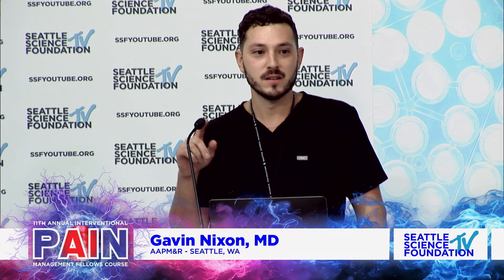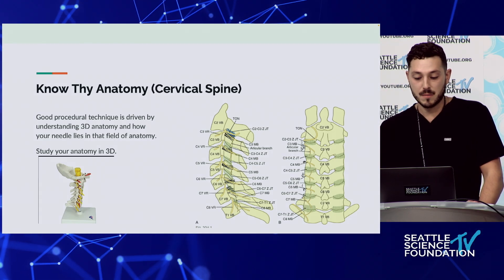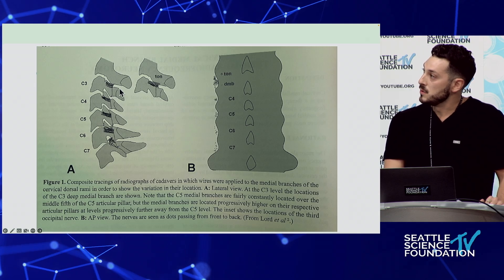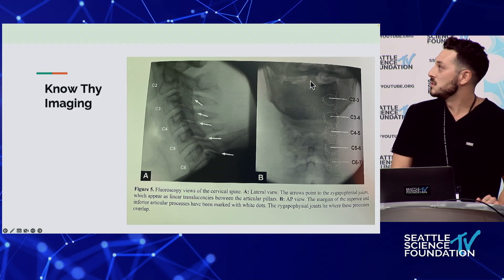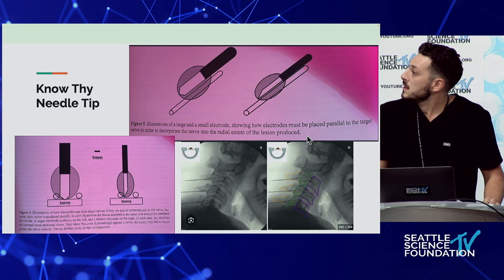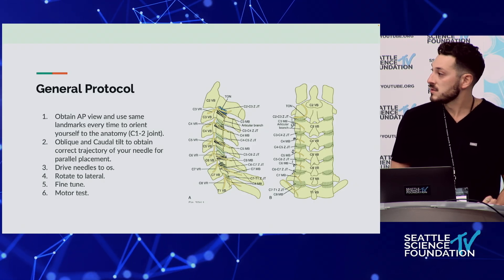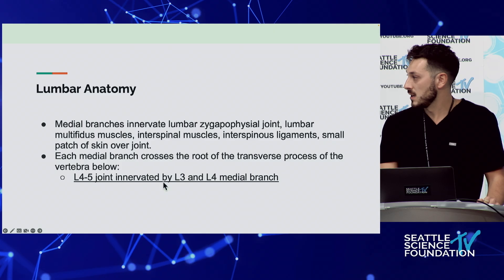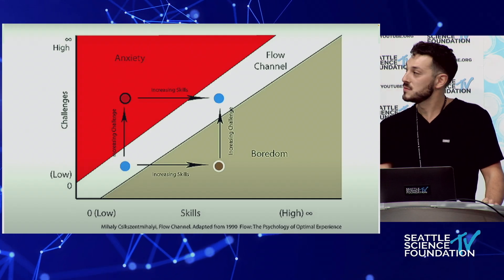Cervical & Lumbar Medial Branch Neurotomy - Gavin Nixon, D.O.